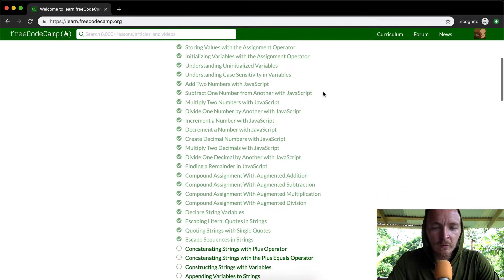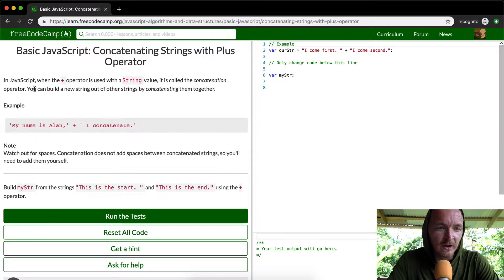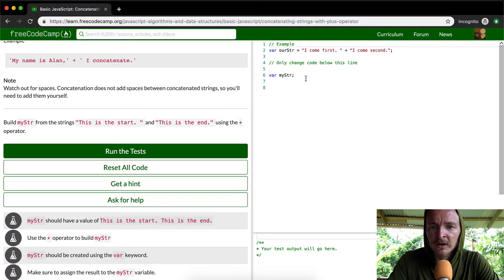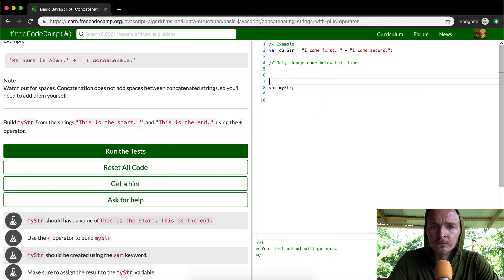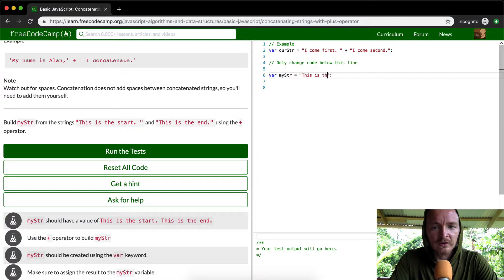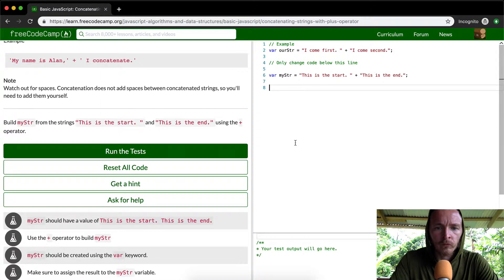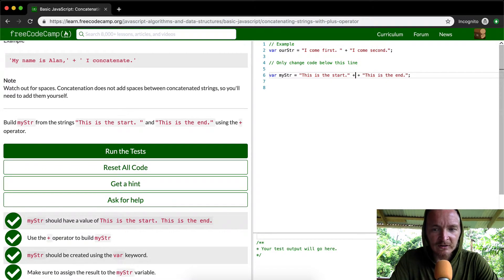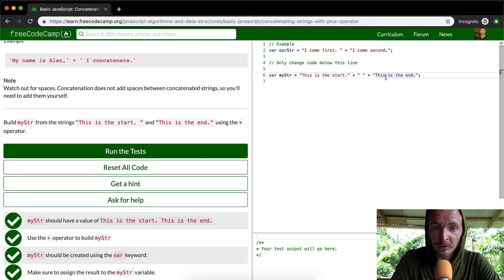Concatenating Strings with Plus Operator - Free Code Camp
Today we concatenate strings with a plus operator as part of our basic JavaScript tutorial. This makes up a part of a multi-video series where a more experienced developer goes over basic JavaScript. My goal is to deepen the learning process for the students while they move through the freecodecamp.com curriculum.